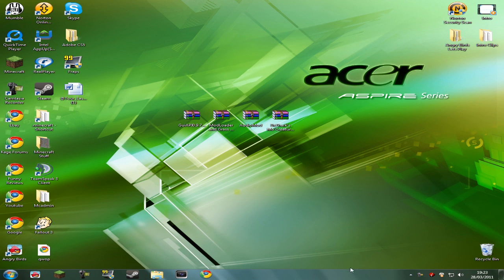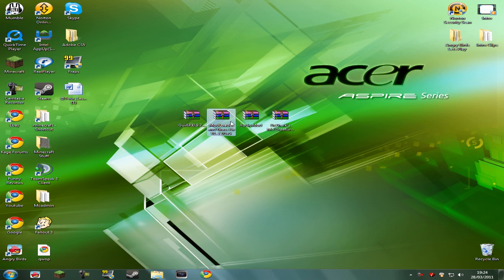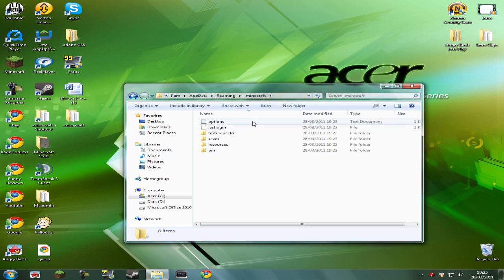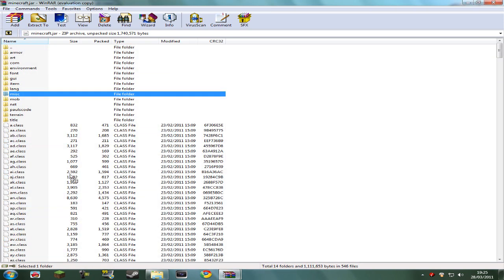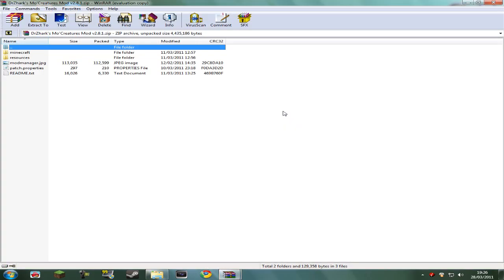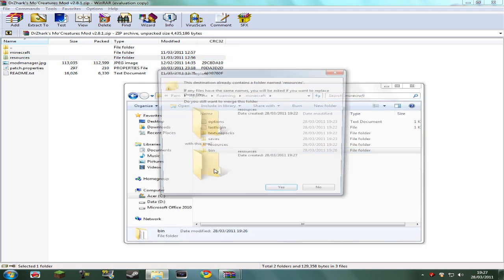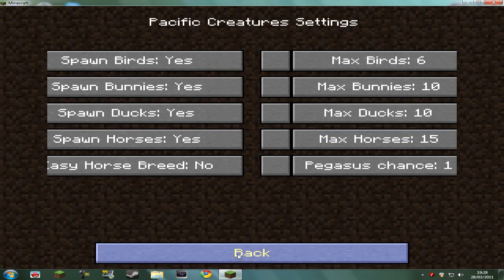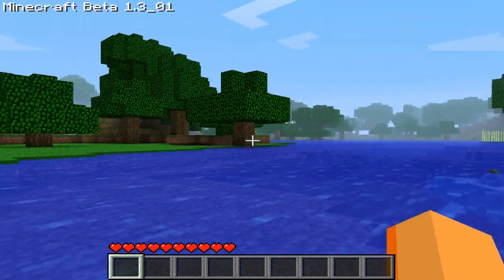How to download and install Mo' Creatures 1.3_01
How to download and install Mo' Creatures 1.3_01 by Sammyboy991